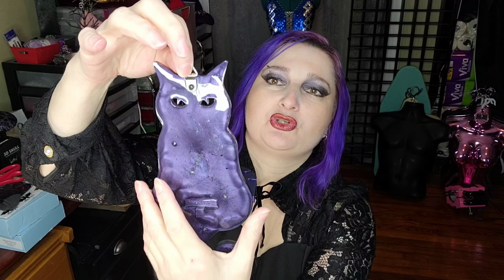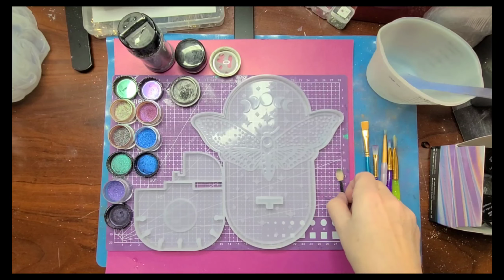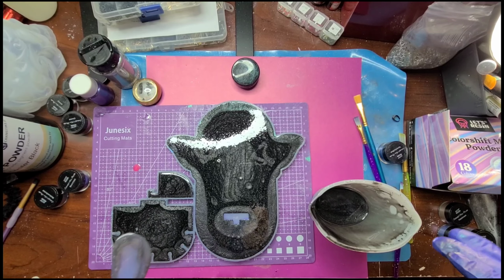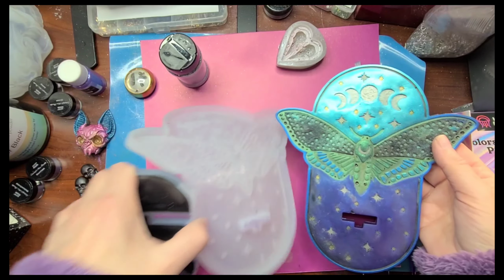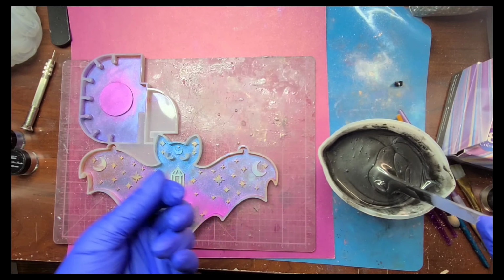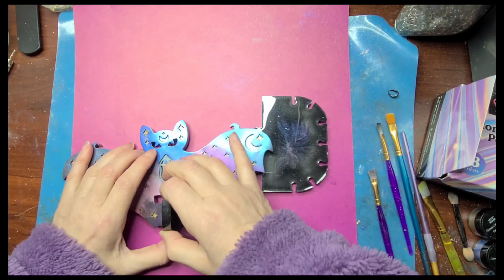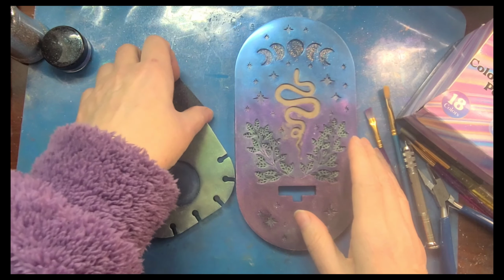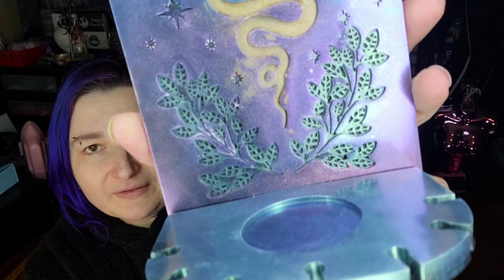testing three silicone WITCHY crystal SHELF resin MOLDS from TEMU💜🦇💜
Fishland
Can you accept my invitation so I can get free gifts worth up to $80? 🎁
Search my code in Temu or tap my link to download & accept my invite
53518173

Farmland
Please~🥺I am trying to get my favorite item for free. Can you help me?

TEMU is running a massive sitewide sale! 🔥

1pc Resin Candle Holder Silicone Mold Cat Gecko Candlestick Fatty's Hand Moon Owl Candlestick Candle Holders Mold Dinner Party Halloween Decor Desktop Decor Storage Rack Silicone Mold For Epoxy Resin Wall Hanging Crafts Gifts

Diy Glue Mold Cat Totem Wall Hanging Silicone Mold Halloween Wall Candle Hanging Holder Silicone Black Cat Candle Holder Wall Hanging Silicone Mold Home Decoration

1pc DIY Crystal Drop Gum Candle Holder Silicone Mold Cat Bat Christmas Halloween Aromatherapy Wall Hanging Shelf Home Decoration

large jar black mica powder

resin used in this video

leveling board